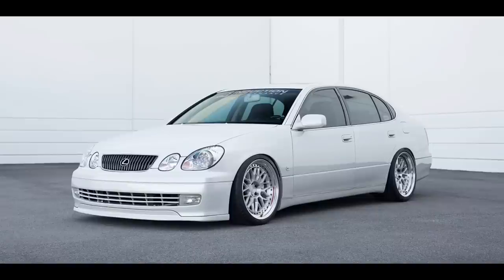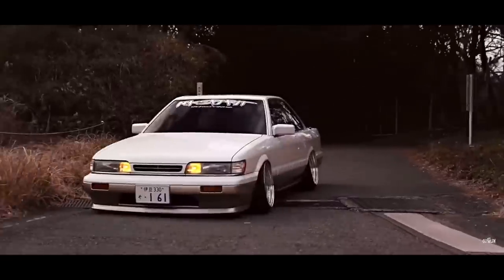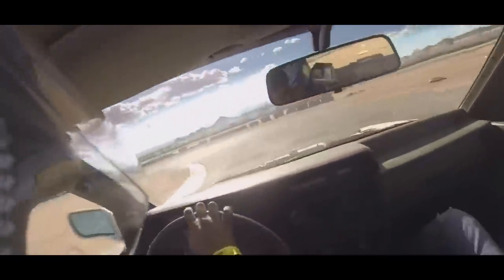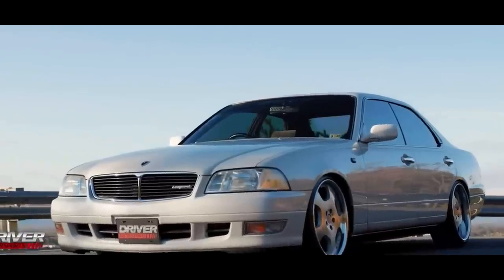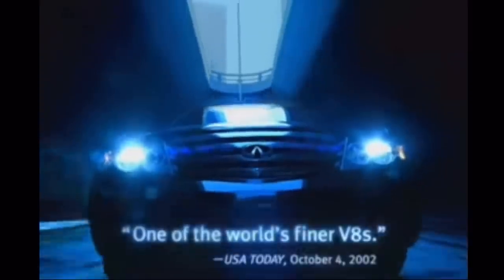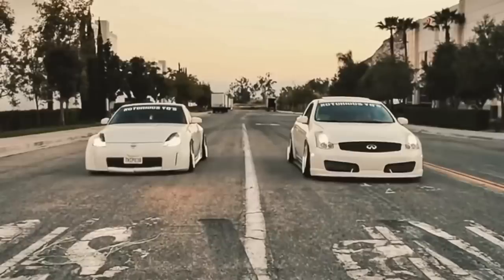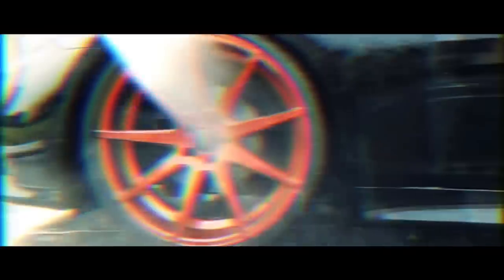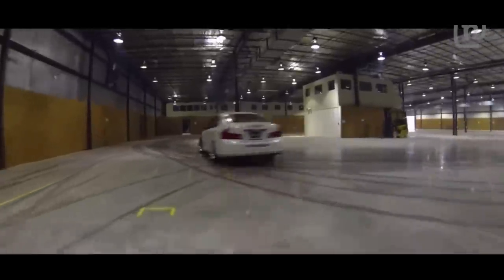What Makes The Infiniti M45 So Great?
Hey guys welcome back to the channel and today we are doing a deep dive on the wonderful infinit m line of cars! We got cars like the J30, M30, M35, M45, M25, M56, Nissan Leopard, Nissan Cefiro, I30 and soooo many more that contribute to this wonderful luxury sports car from Japan!